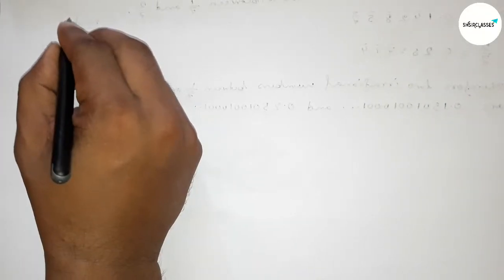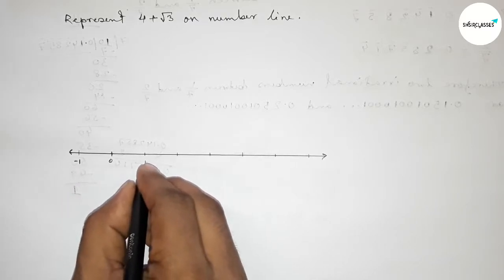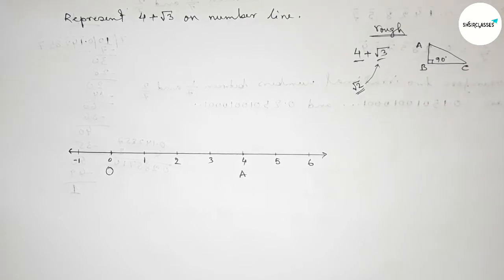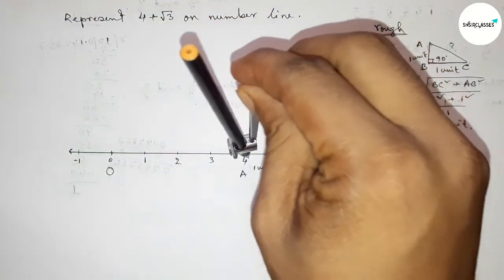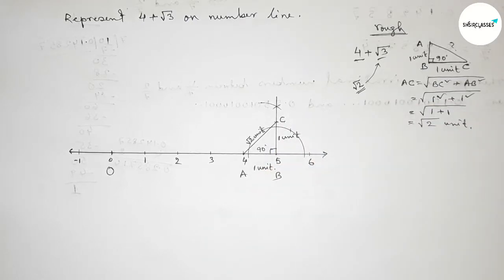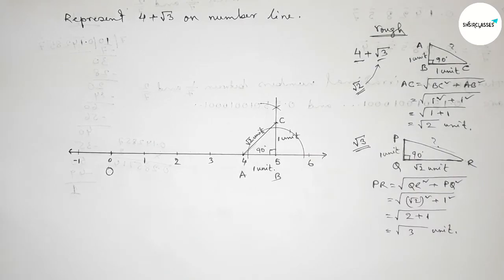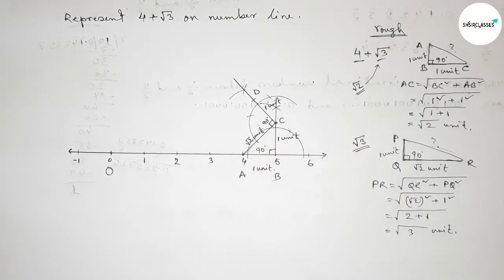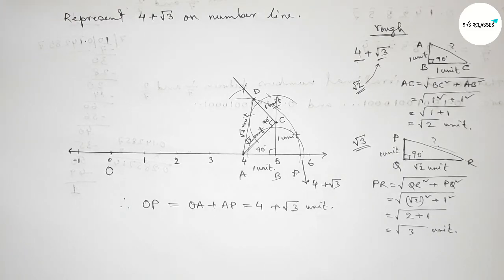How to represent 4+ root 3 on number line. shsirclasses.